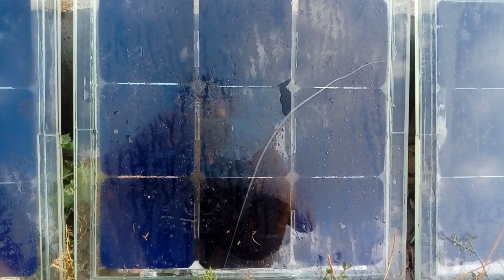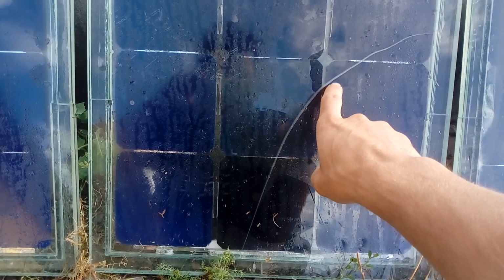Water VIII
The week 31. Today we'll look at what happens to the water in the panel. This is the Water series. After a long time, we're going to look at a favorite series of mine where I just shoot with panels. Let me show you my darling and tell you something new. More in the video. I've still got a video of the workshop. Maybe a video will be released at some point. The following video will be Water IX.

Timeline:
0:00:00 Warnings and precautions
0:00:05 Safety in SC
0:00:10 Solar Covering
0:00:15 Start
0:00:47 Water on the cell
0:01:37 My darling!
0:02:15 Wet cells
0:02:55 End

I hope you enjoy the video. Excuse my English.